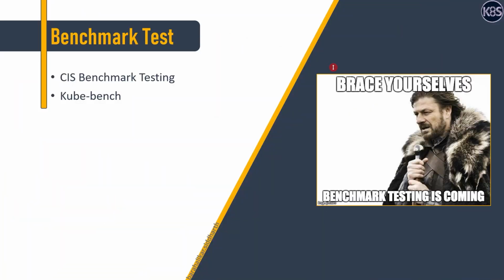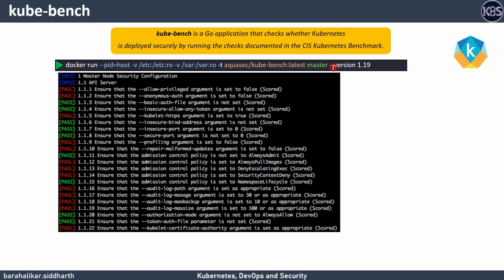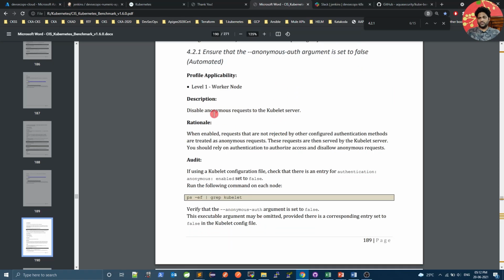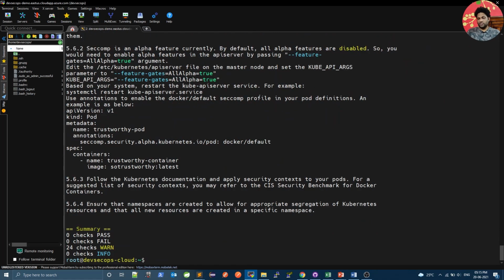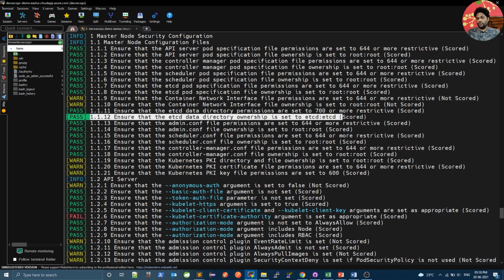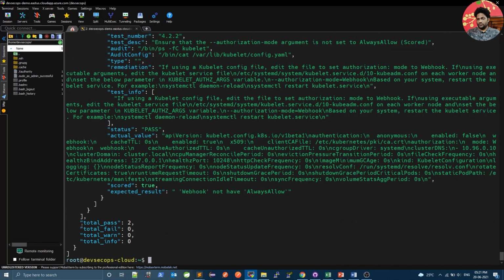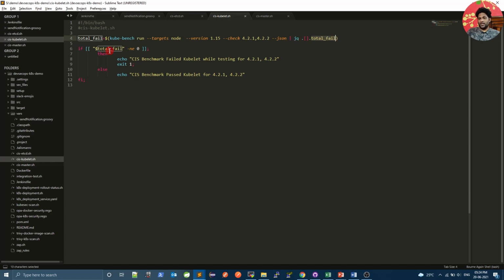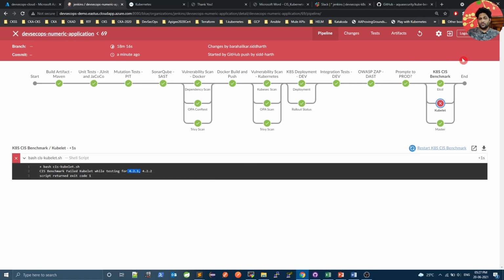Kubernetes Security Testing : CIS Benchmarking with Kube-bench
Learn how to ensure Kubernetes security with CIS benchmarking and Cube Bench. This tutorial covers the importance of security testing, how to use CIS benchmarking to identify vulnerabilities, and automate testing with Kube Bench

⬇️Below are the topics we are going to discuss in this video:
00:00 - Introduction
00:18 - What is CIS Benchmark?
02:05 - Kube-bench
04:05 - CIS Kubernetes Benchmark Installation
08:30 - Kube-bench Installation
11:42 - Kubernetes Testing
21:30 - Conclusion